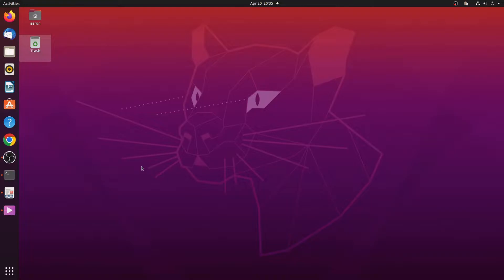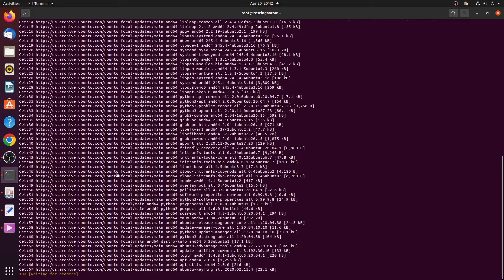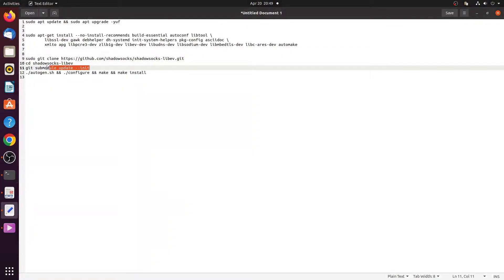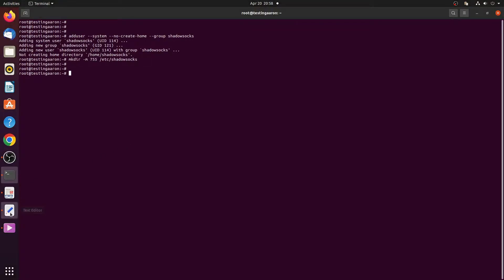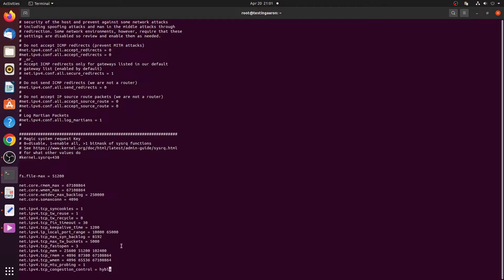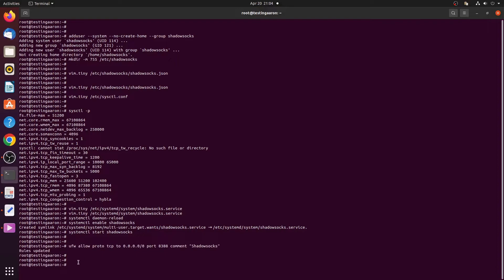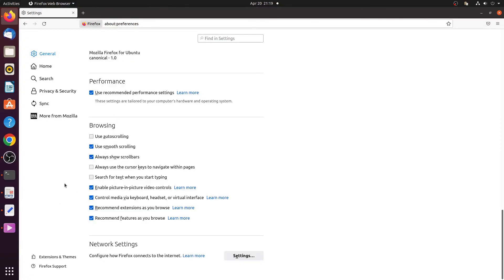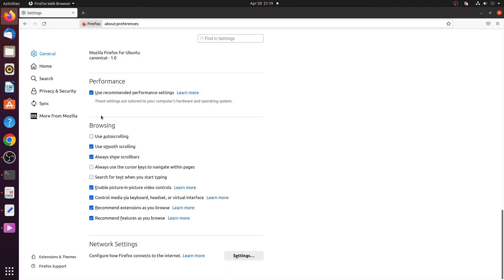How to Install Shadowsocks on Ubuntu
In this video guide, we are  learning  the steps for How to Install Shadowsocks on Ubuntu.  Shadowsocks is a  fast tunnel proxy that helps you bypass firewalls and block certain websites and web protocols.

Chapters:
00:00 Introduction
1:36 Install the Shadowsocks Server
5:56 Configure the Shadowsocks Server
12:20 Install Shadowsocks Client and Connect